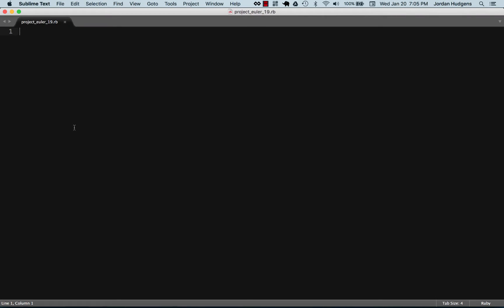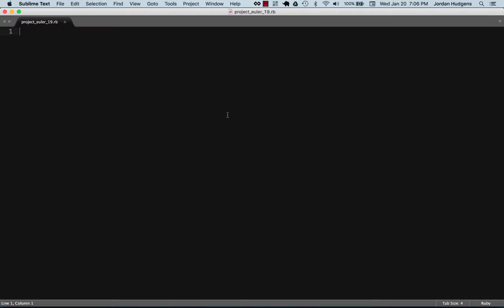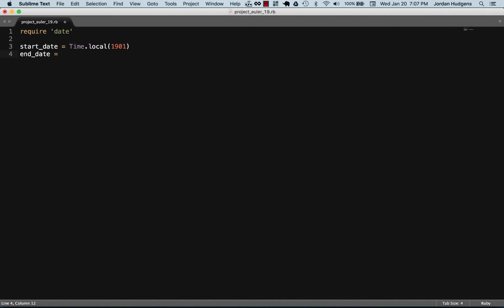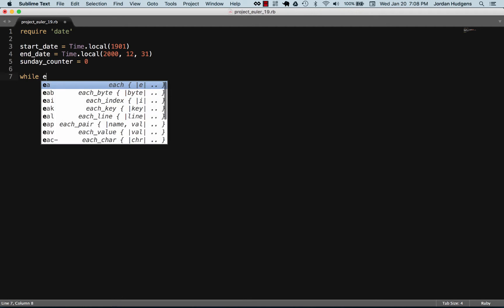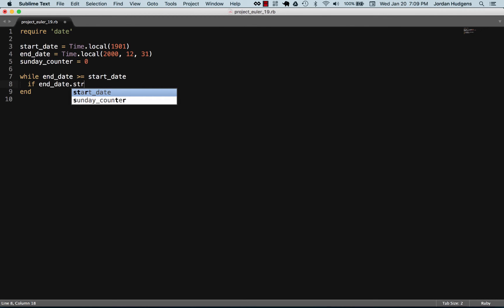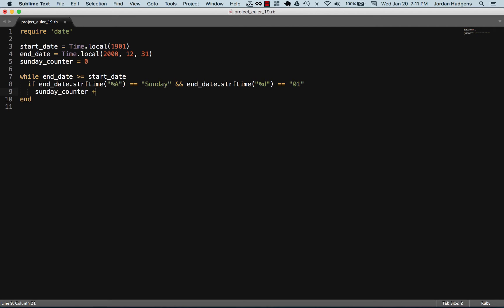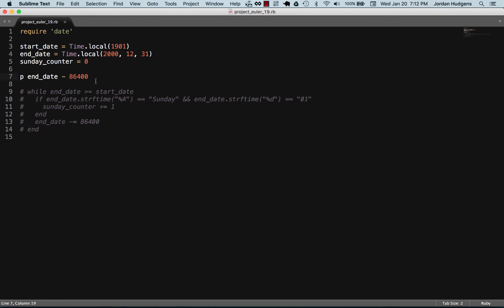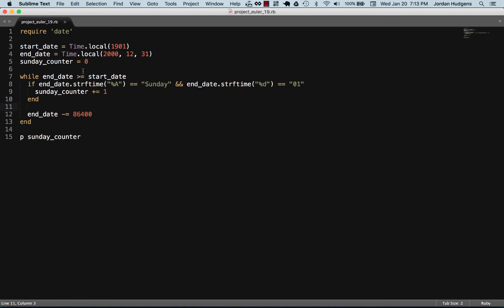Date algorithms in ruby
Solve this advanced Project Euler date question with a Ruby programming implementation. Go through the full Ruby algorithm programming guide